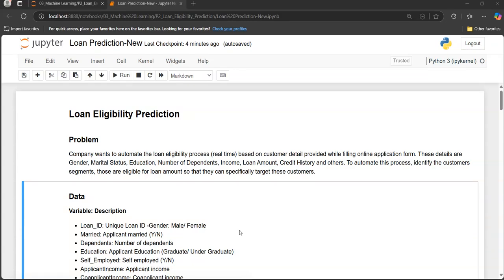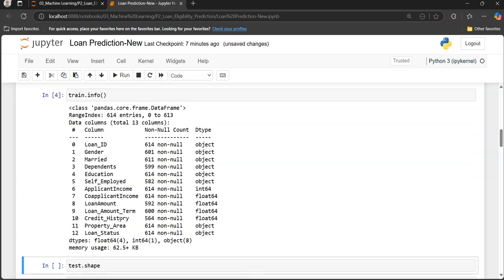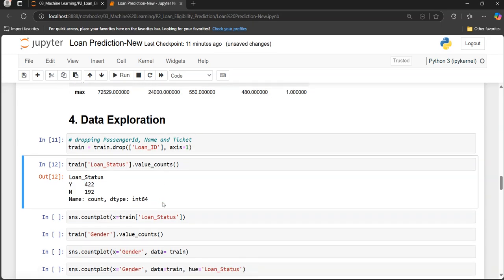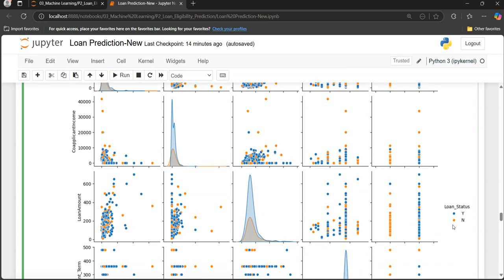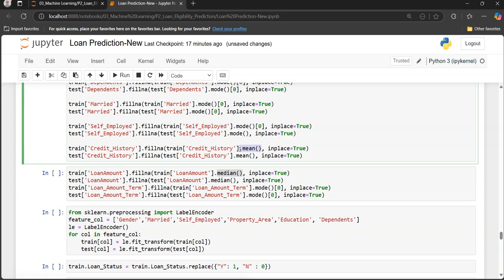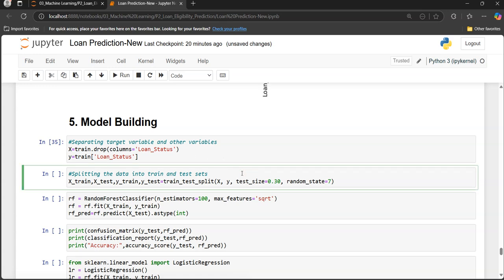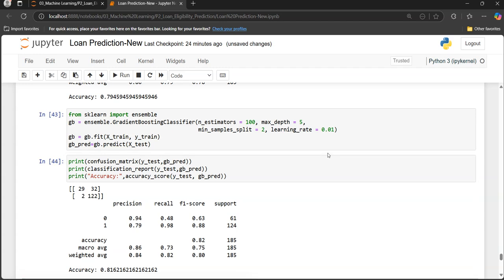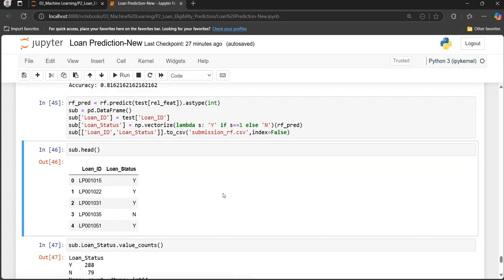ML Project #2: Loan Eligibility Prediction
Company wants to automate the loan eligibility process (real time) based on customer detail provided while filling online application form. These details are Gender, Marital Status, Education, Number of Dependents, Income, Loan Amount, Credit History and others. To automate this process, identify the customers segments, those are eligible for loan amount so that they can specifically target these customers. This video presents the complete process of data analysis and building machine learning models.